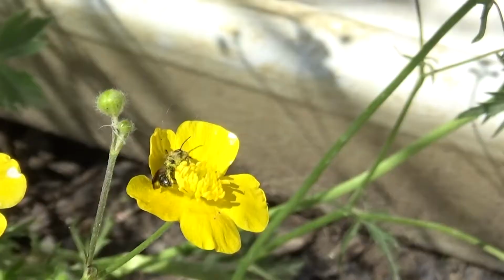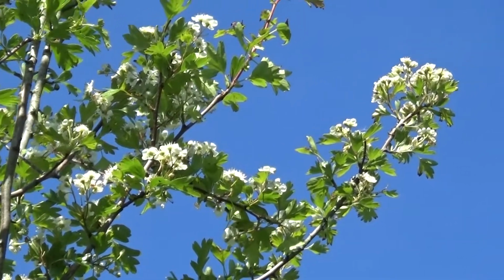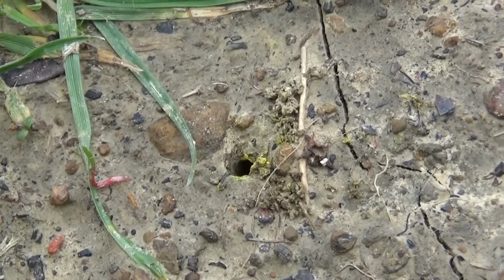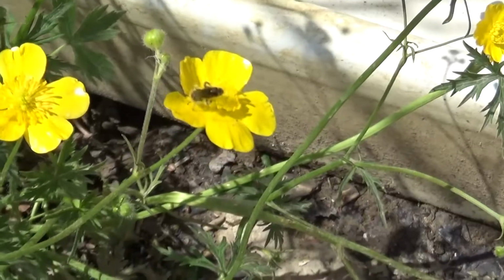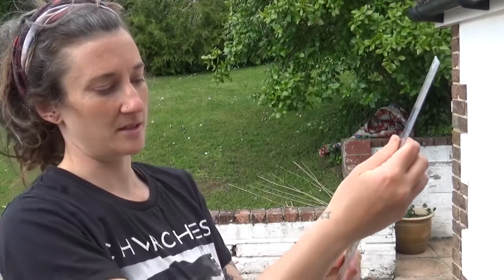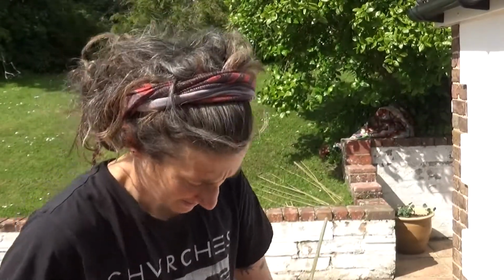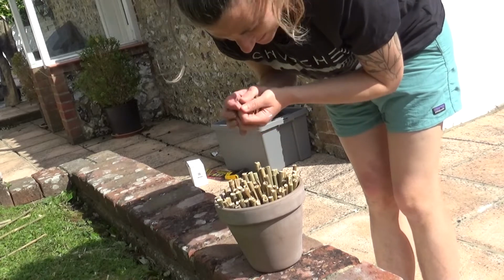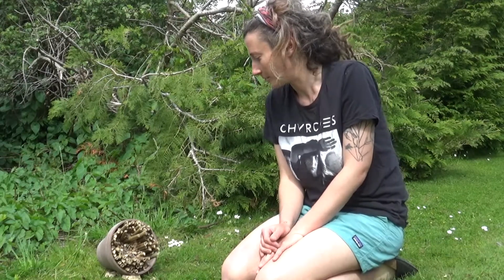Beautiful Bees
Dr Becky Boulton from the University of Exeter teaches you about the different types of Bee in the UK and why they're important.